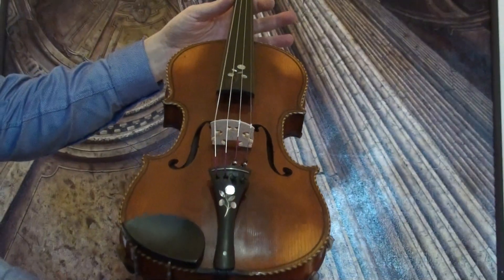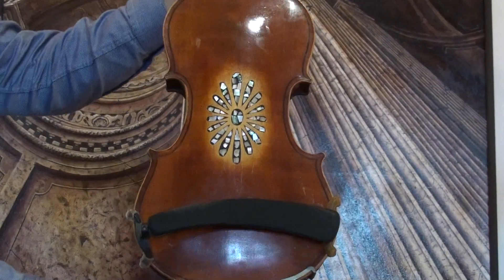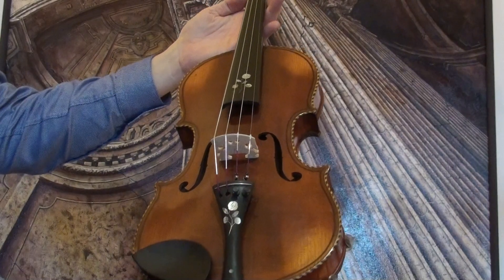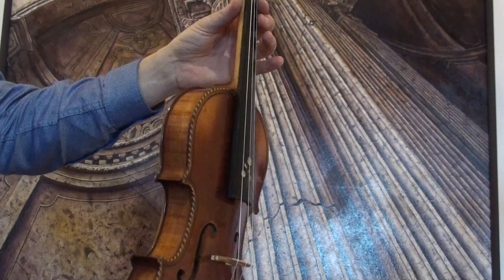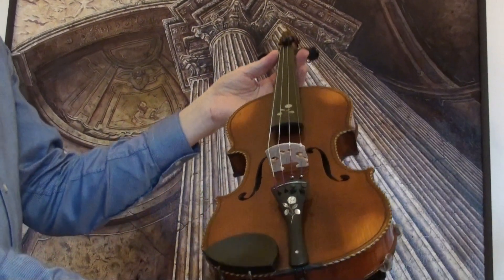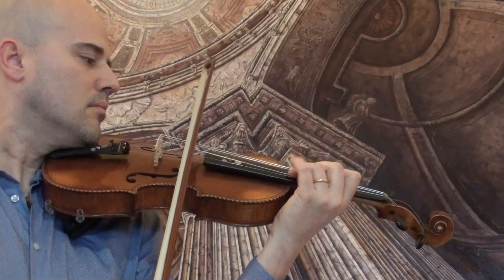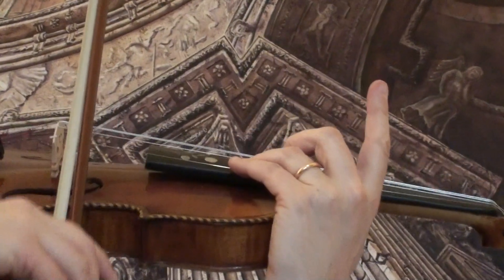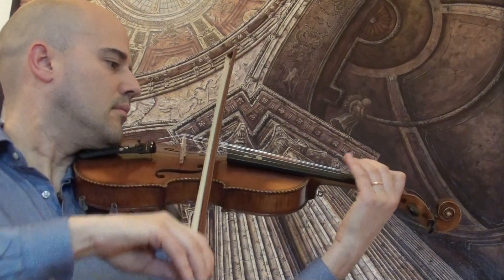♪♫ Beautiful old violin with mother of pearl inlays バイオリン скрипка 小提琴 325